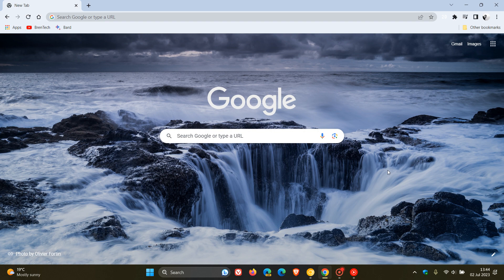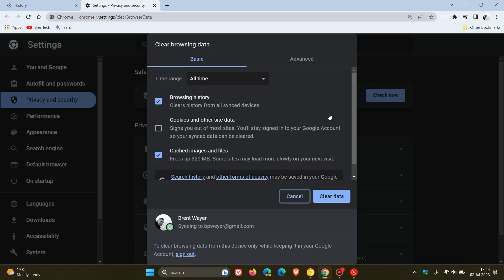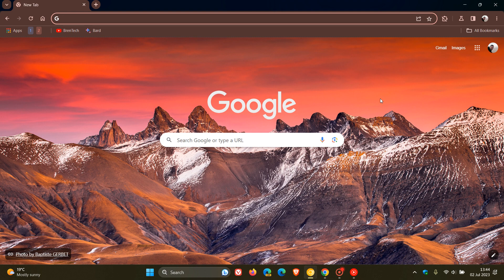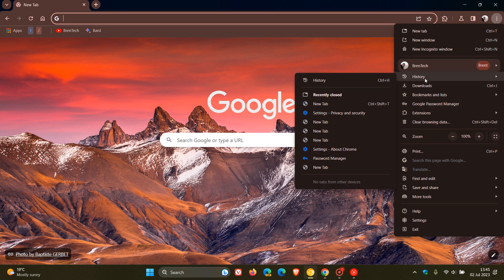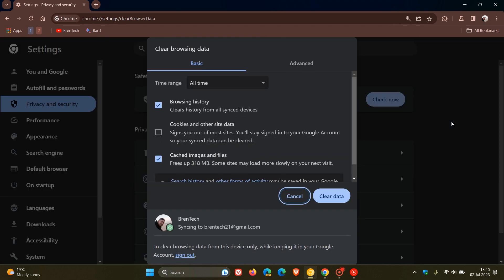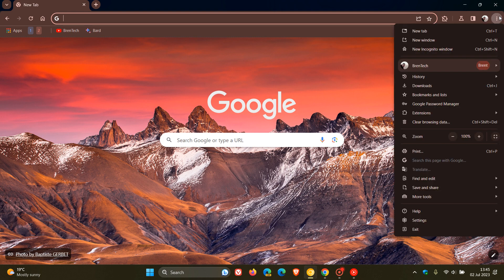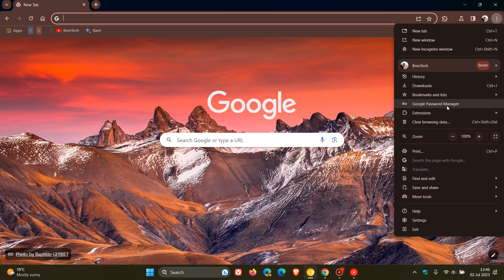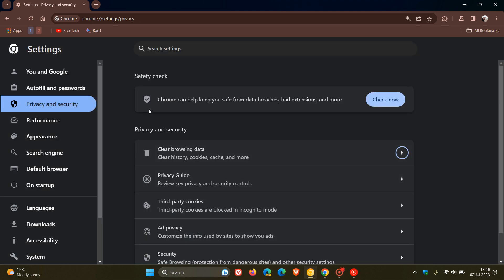Chrome UI Refresh 2023: Google will make it much easier to clear your Browsing History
Google is working on a Chrome Refresh for 2023, so more rounded corners and more Material You changes are coming to the browser this year. As spotted by Leopeva64 on Twitter, Chrome will also have an option to quickly open the "clear browsing data" dialog, in Edge this option is located in the History hub while in Chrome this option will be located in the main menu.
Chrome Refresh for 2023: You will be able to Customize your Profile and Account from the Main menu